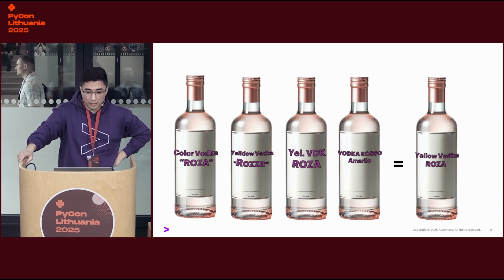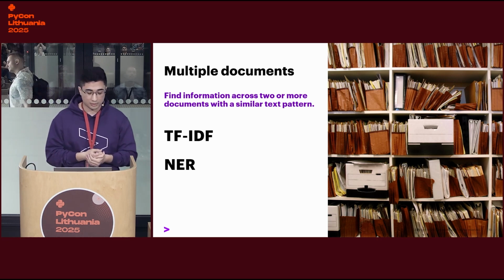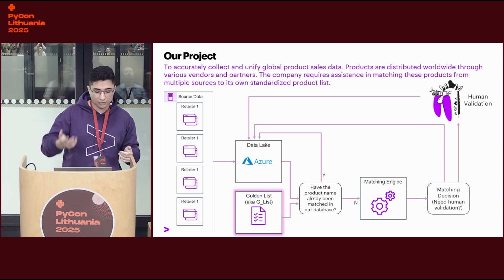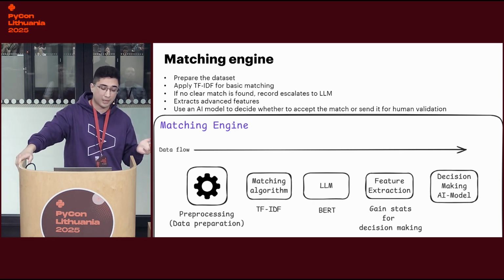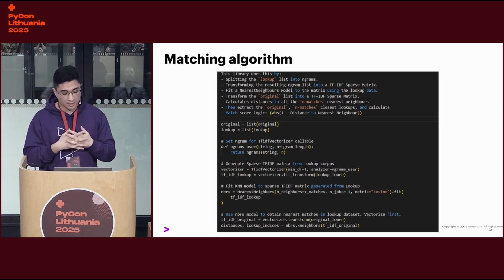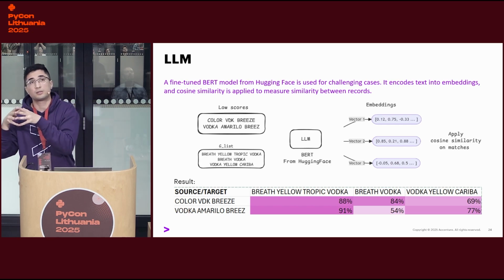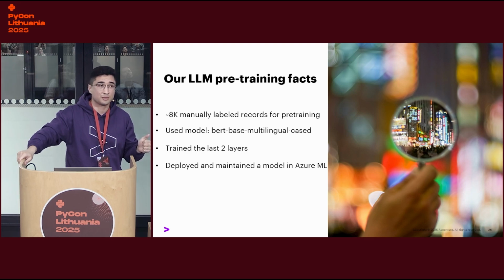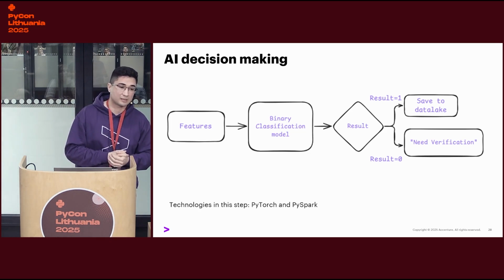Zafarzhon Irismetov - The Best of Both Worlds A Hybrid Approach to Lightning Fast Product Matching